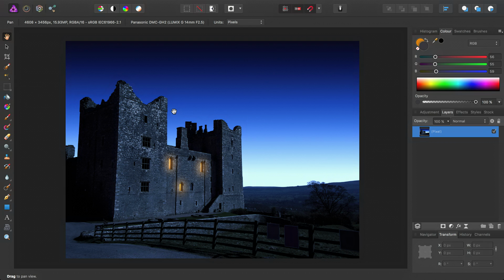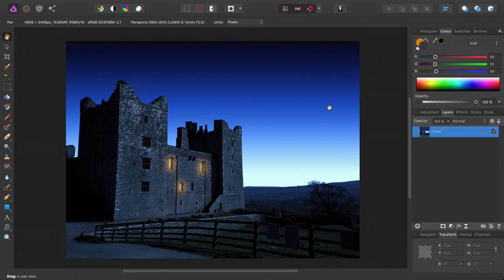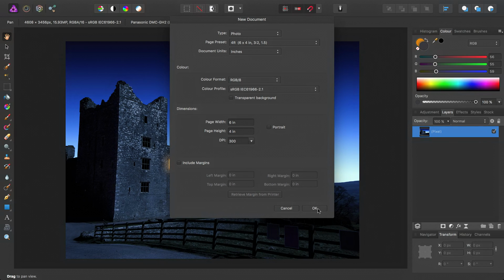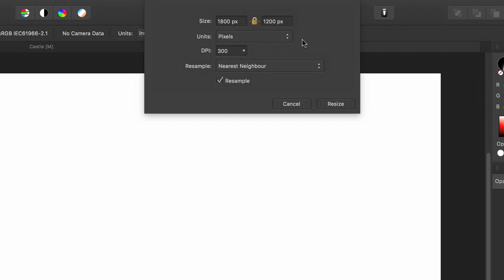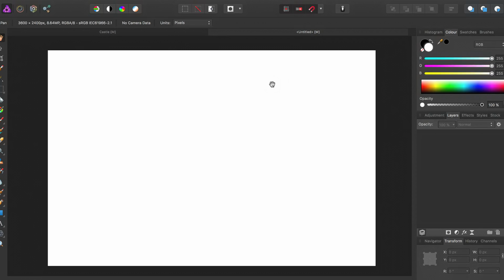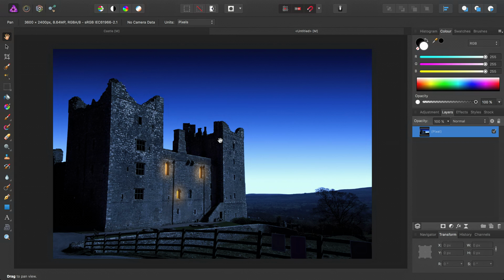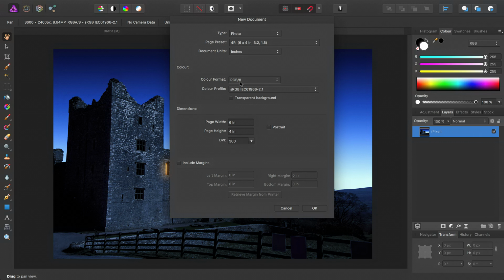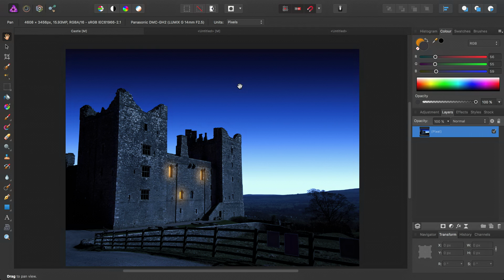Understanding DPI (Affinity Photo)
Be clear about when you should and shouldn't worry about DPI in Affinity Photo!